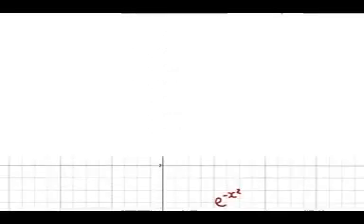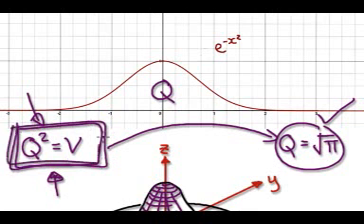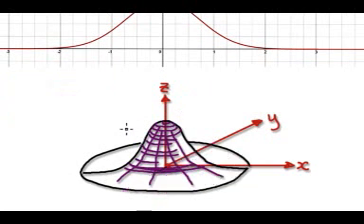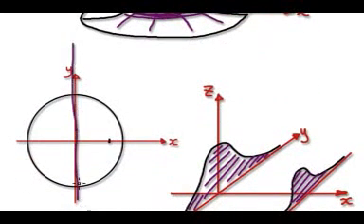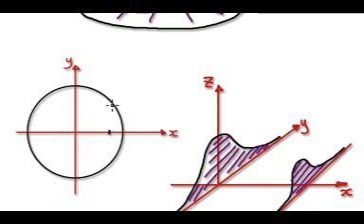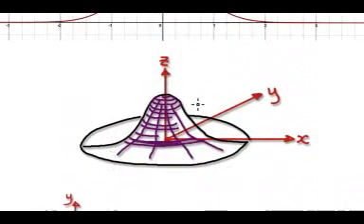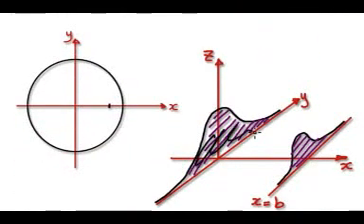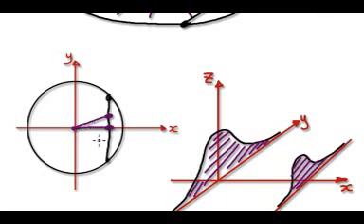Video 1803 - Area under e^(-x^2) - Part6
Area under e^(-x^2)